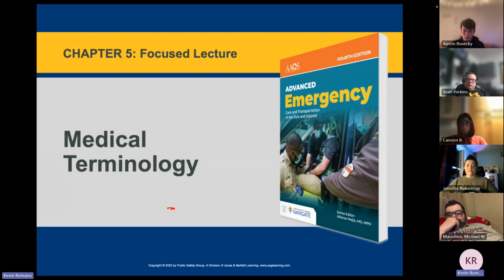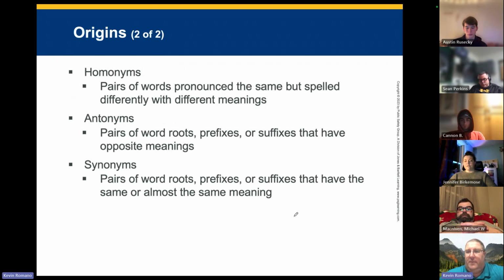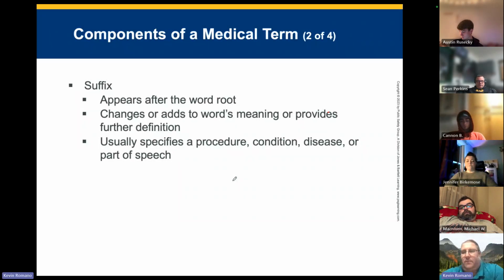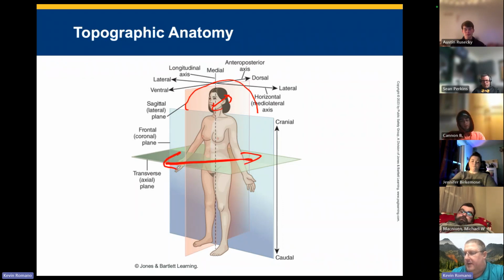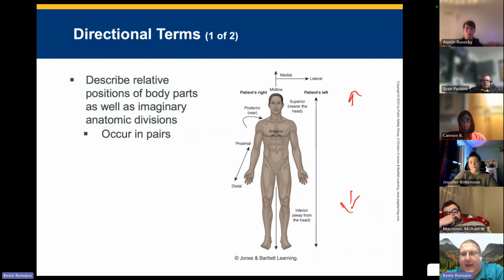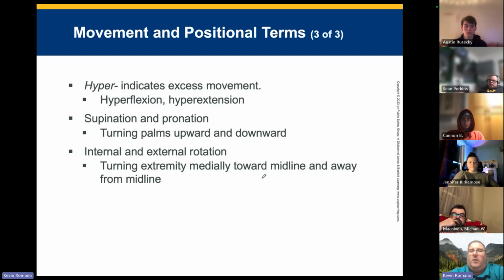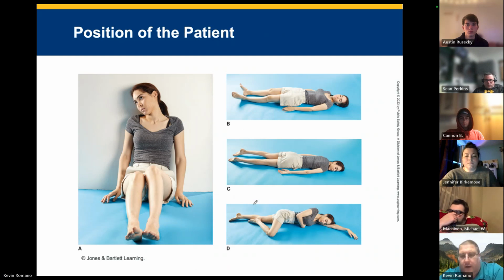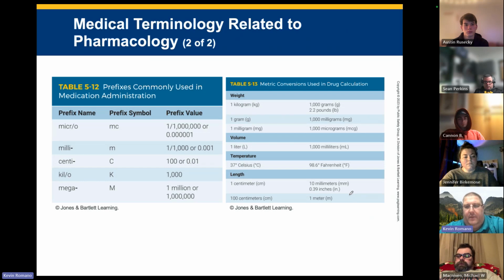Chapter 5 AEMT Winter 2024